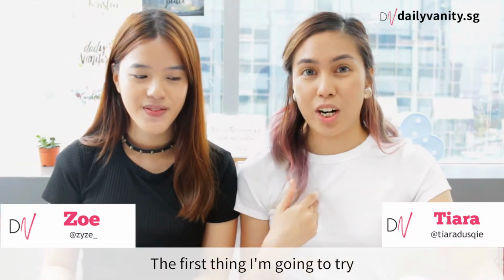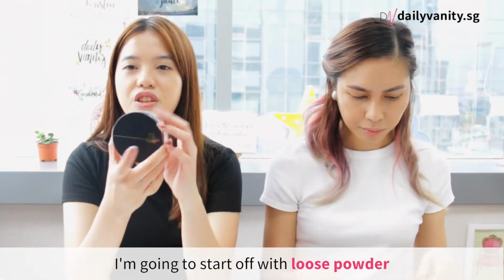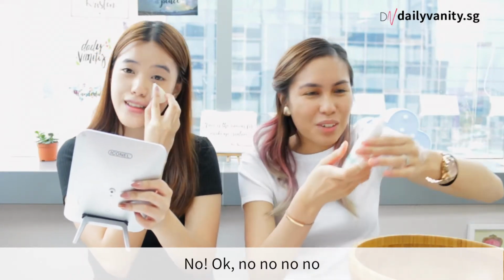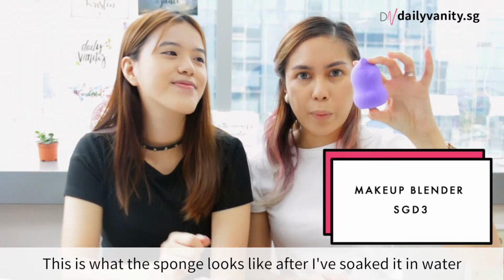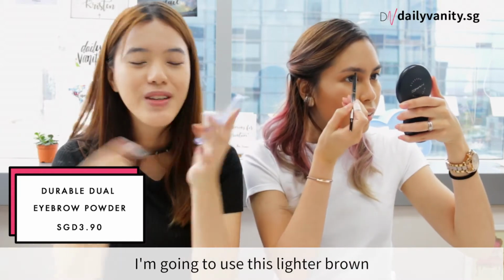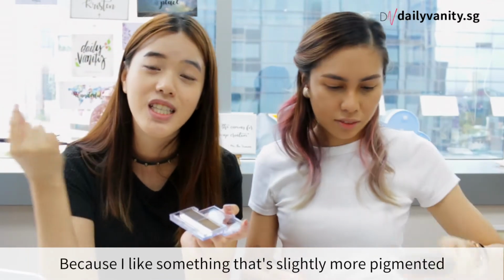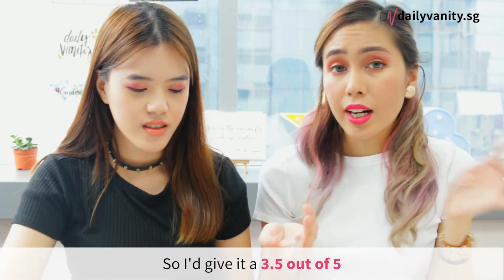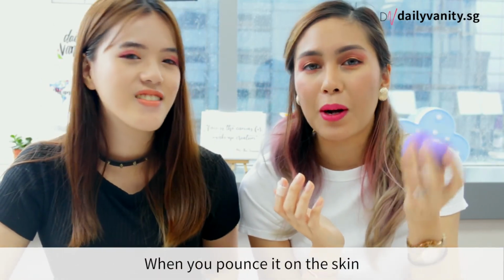MINISO BEAUTY PRODUCTS - TESTED! (Cleansing device, and Eyebrow products) | Daily Vanity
💄 PRODUCT DETAILS 💄

Sonic Face Cleanser - SGD12.90
Queen Collection Loose Powder - SGD5.90
Makeup Blender Sponge - SGD3.90
Cushion Concealer - SGD3.90
Durable Duo Eyebrow Powder - SGD3.90
Eye Brow Pencil - SGD12.90

💄 ABOUT DAILY VANITY 💄

Singapore's leading beauty-only e-magazine tells you the secret to being beautiful. Get beauty tips, video tutorials, makeup trends and more!